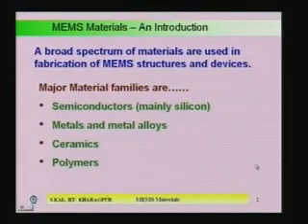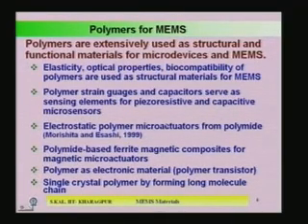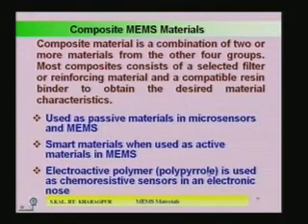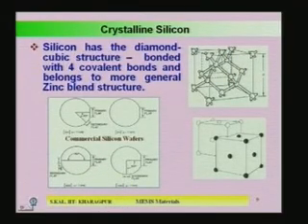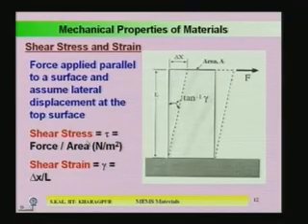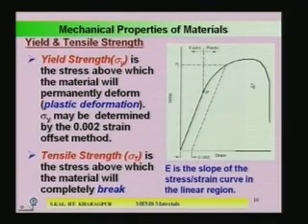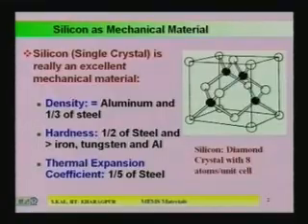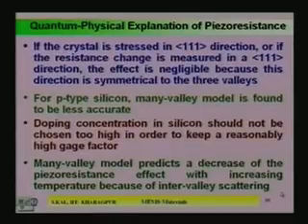Lecture - 5 MEMS Materials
Lecture Series on MEMS & Microsystems by Prof. Santiram Kal, Department of Electronics & Electrical Communication Engineering, I.I.T,Kharagpur. For More details on NPTEL